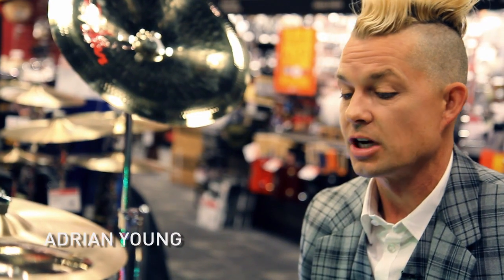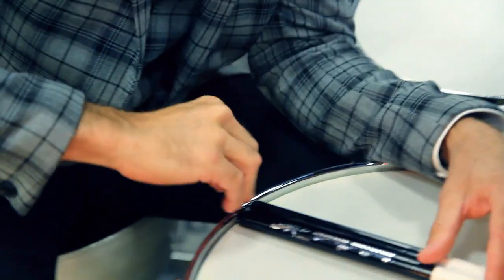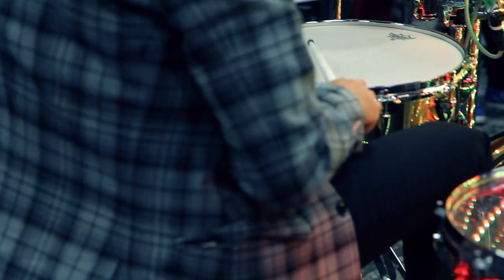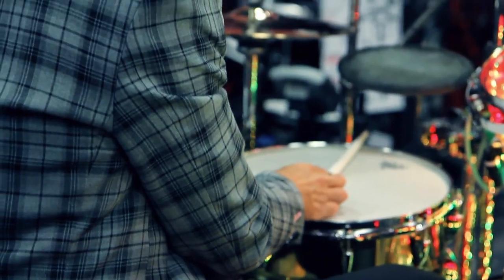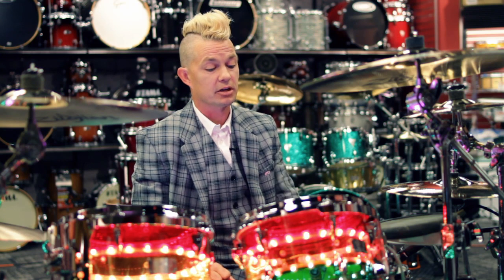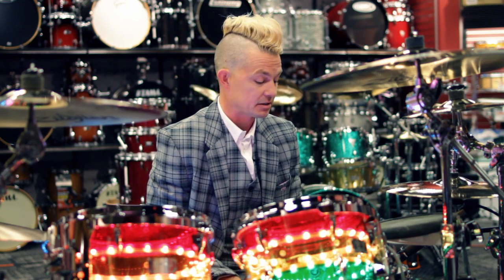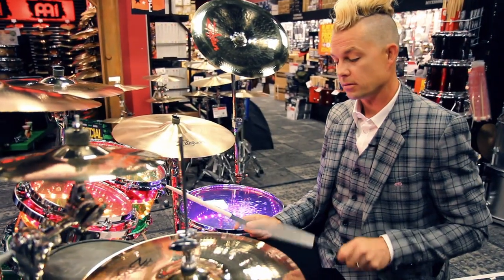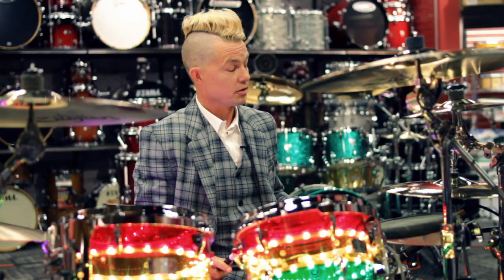Adrian Young (No Doubt) Drum Tip At: Guitar Center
No Doubt drummer Adrian Young joins us at Guitar Center in Orange County, CA. He takes a moment from his photo shoot for the GC August drum guide to drop a bit of ska style on us on his new signature Orange County Drum and Percussion kit. Be on the watch for the new No Doubt album "Push and Shove" available September 2012.